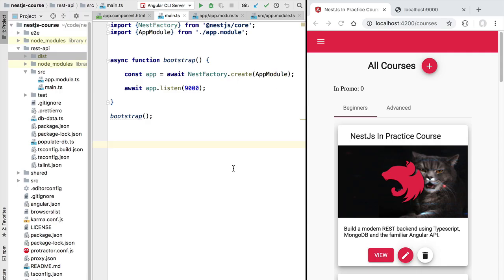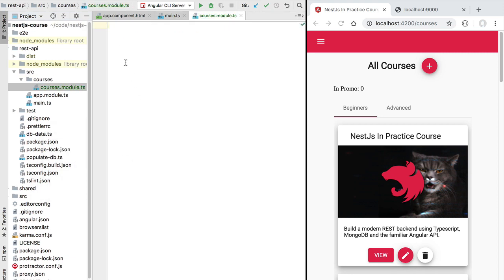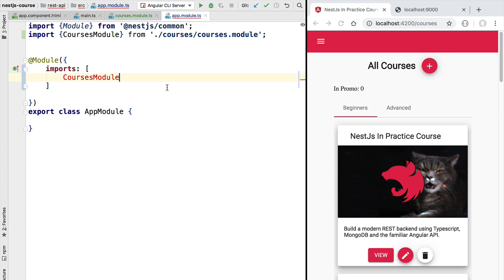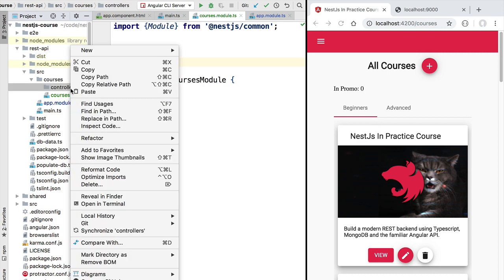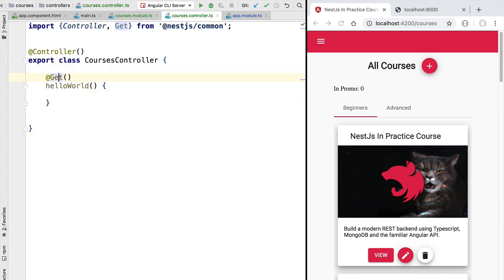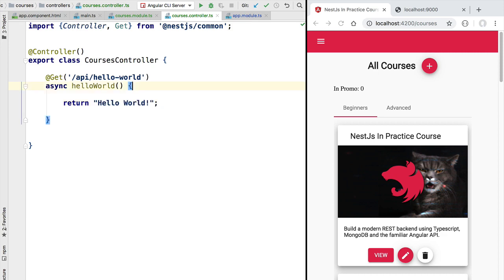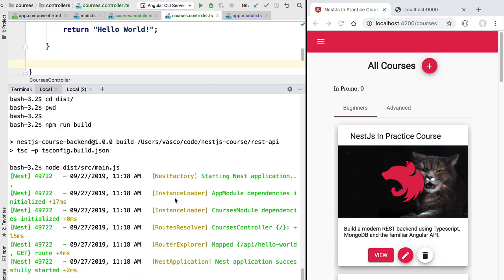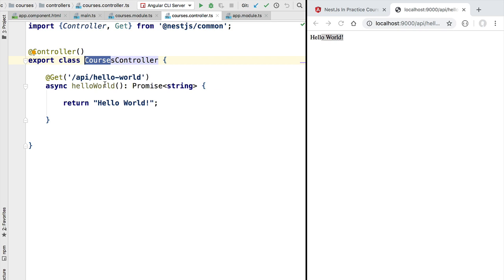💥 NestJs Hello World - REST Endpoint Example